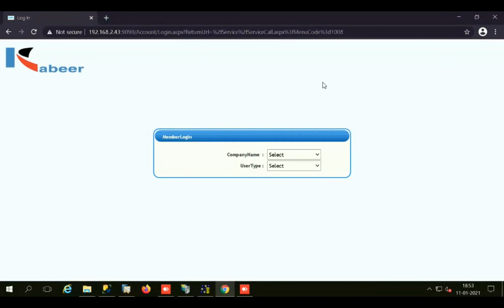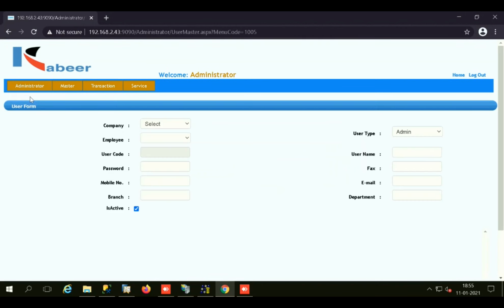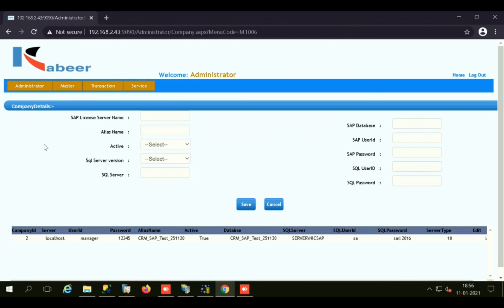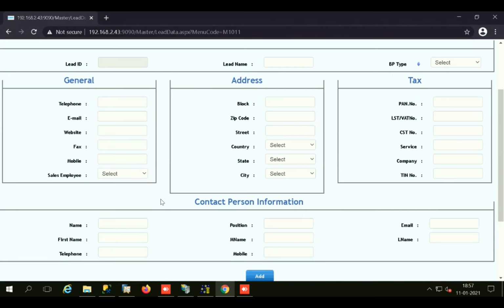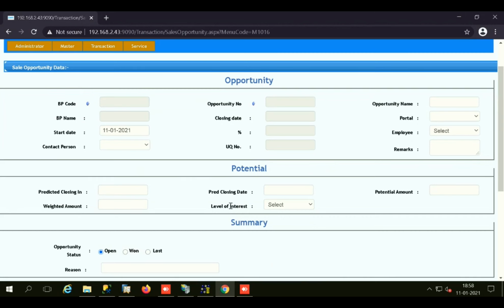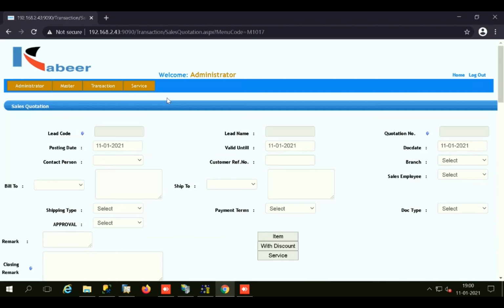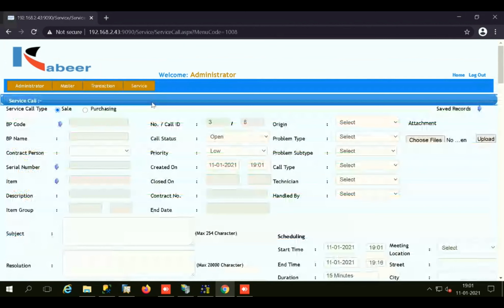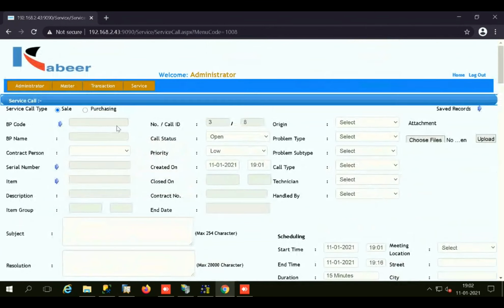Web Based CRM Integrated with SAP B1